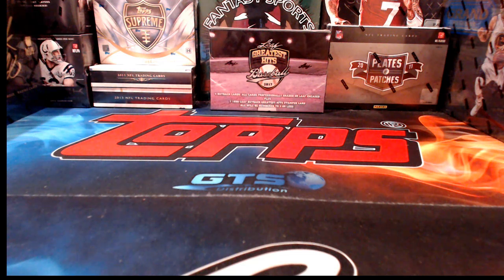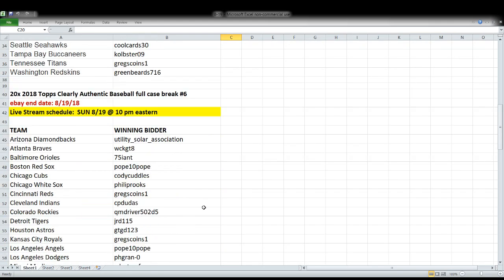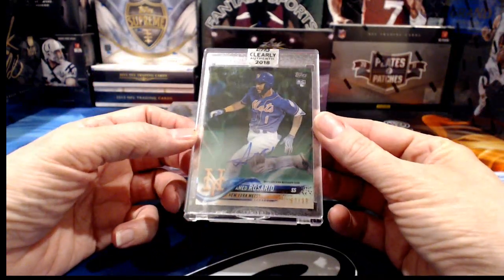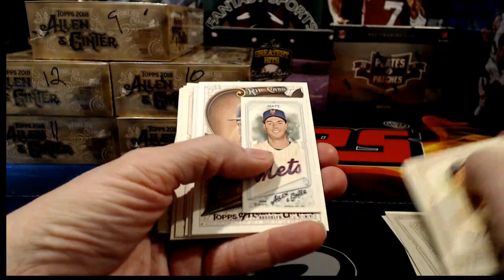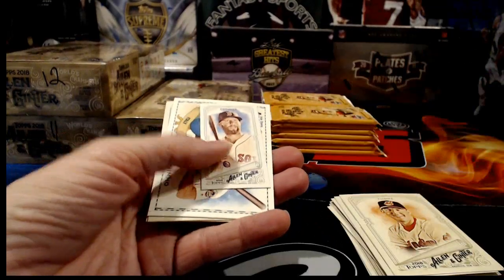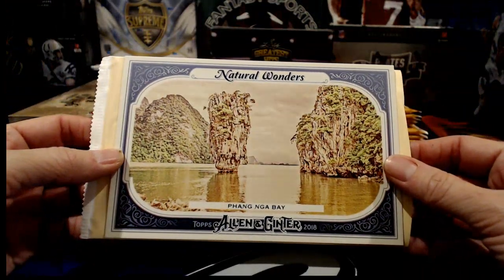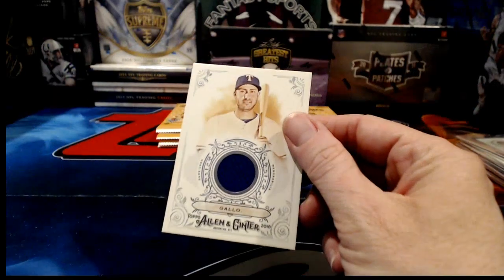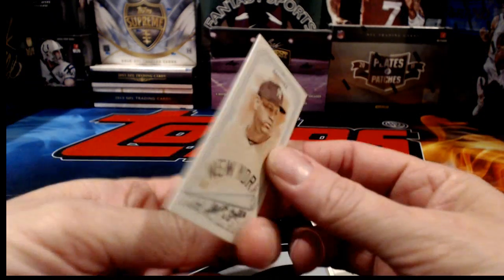ebay 8-19-18 - Football & Baseball breaks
ebay auctions that ended 8-19-18 - Football & Baseball breaks:  4x 2018 leaf autographed football jersey 1/2 case break #9; 20x 2018 topps clearly authentic baseball full case break #6; 6x 2018 topps allen & ginter baseball 1/2 case break #8